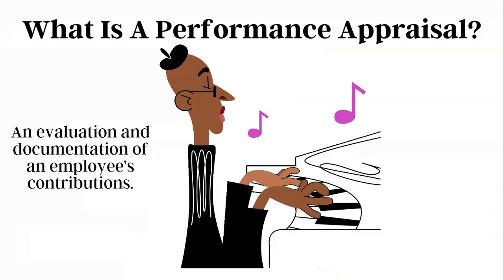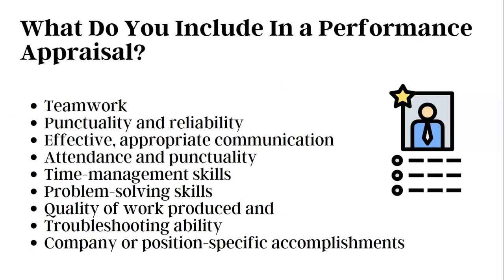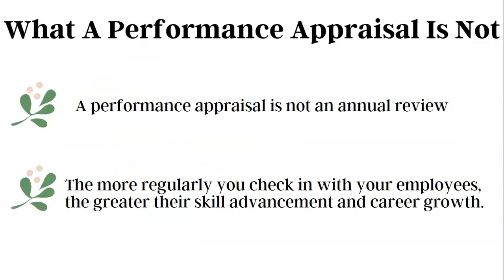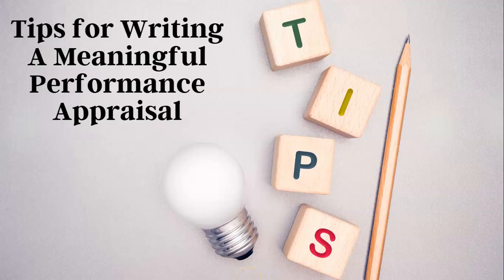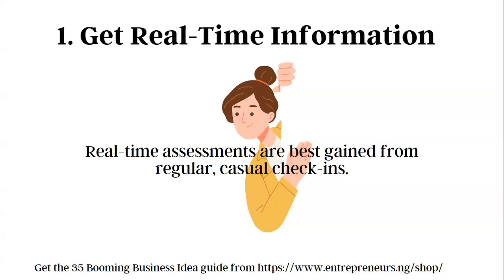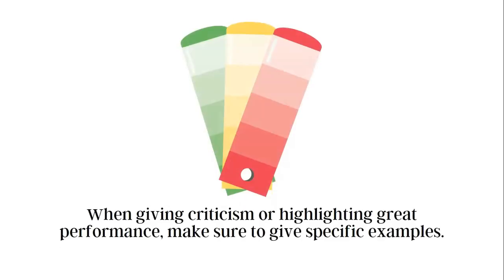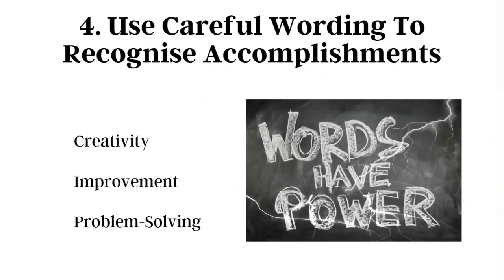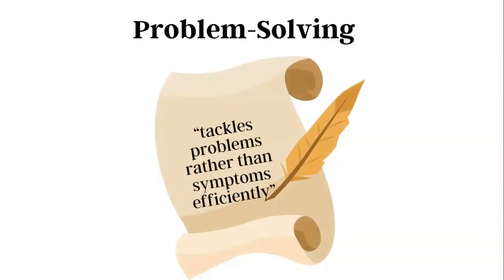How to Write Performance Reviews Employees Respect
In this video, we'll be taking about tips to write an effective performance review for your employees.

What Do You Include In a Performance Review?

Though it might vary from company to company, it is useful to discuss each of these aspects in an employee’s review:

Teamwork
Punctuality and reliability
Effective, appropriate communication
Attendance and punctuality
Time-management skills
Problem-solving skills
Quality of work produced and
Troubleshooting ability
Company or position-specific accomplishments

Entrepreneurs.ng exists to help you start right, set up properly, and scale with clarity.

We want to see you succeed, and that’s why we provide valuable business resources to help you every step of the way.

1) Join over 23,000 entrepreneurs by signing up for our newsletter and receiving valuable business insights

3) Tell Your Brand Story on Entrepreneurs.ng, let us showcase your brand to our global audience

4) Sign up for our Entrepreneurs Success Blueprint Programme to learn how to start and scale your business in just 30 days

5) Book our one-on-one consulting and speak to an expert about structuring and growing your business

7) Get our Employee-Employer Super Bundle NDA templates to legally protect your business and workforce

8) Advertise your business to over a million entrepreneurs through our different advertising packages